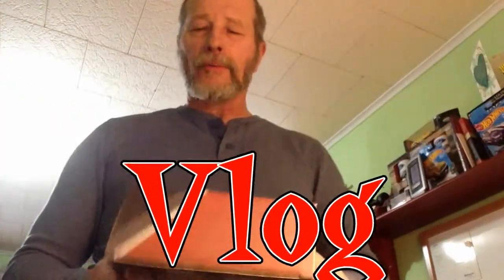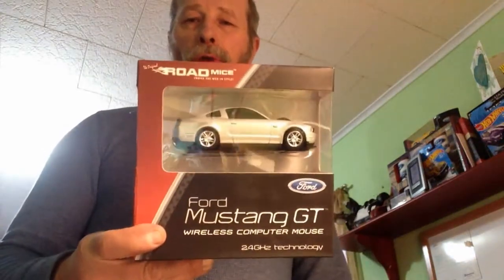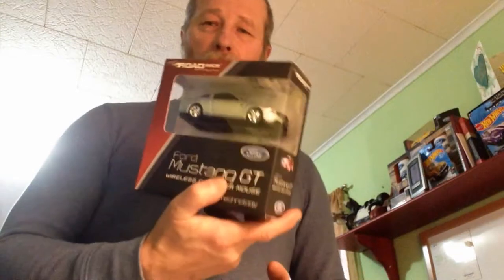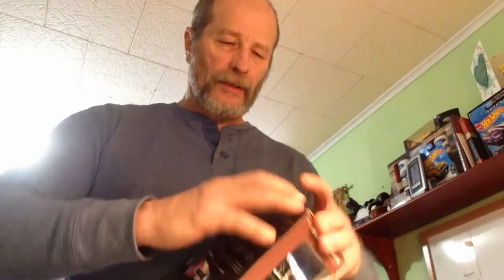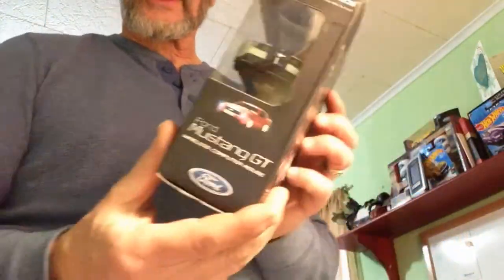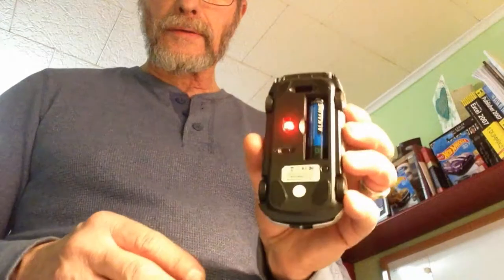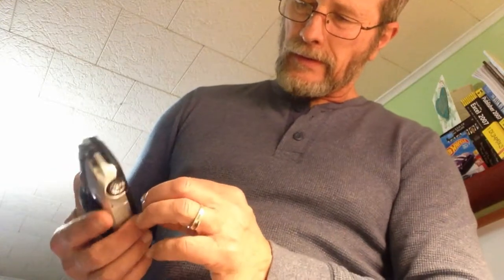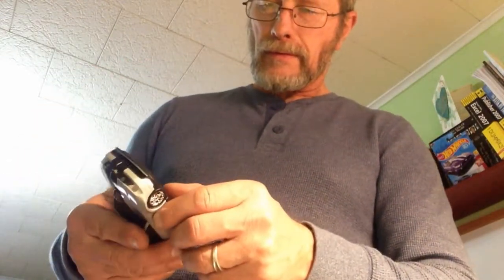Ford Mustang Mouse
Ford Mustang Mouse  It was time to replace and was a gift.

My videos are bases on my daily journey though life and striving for the things I can't see  Which means I do what it Takes.